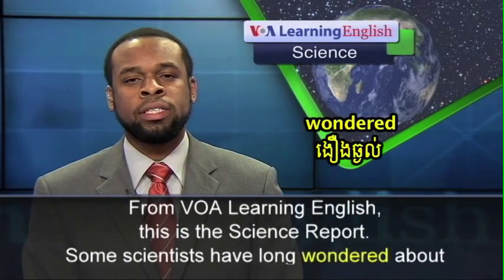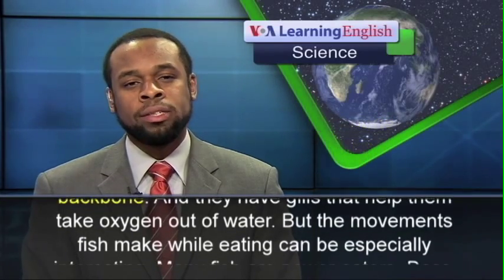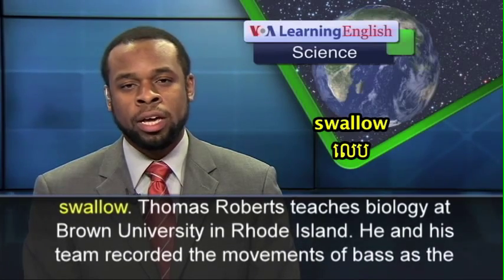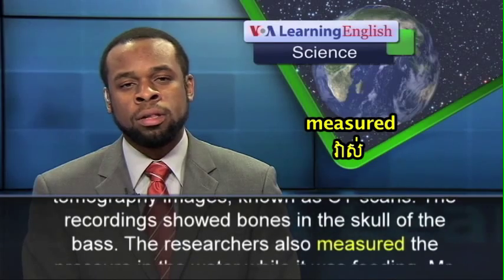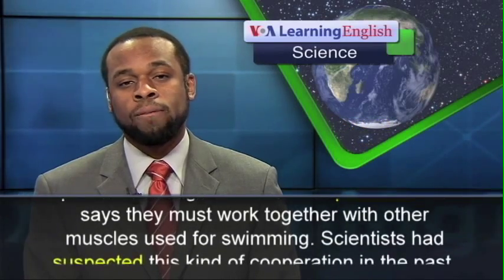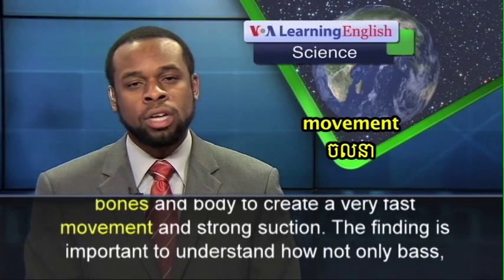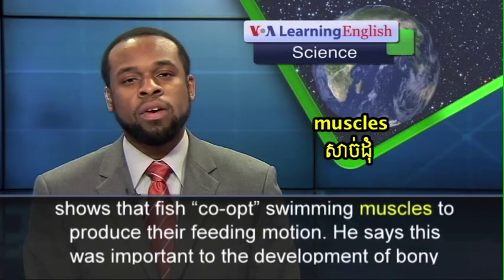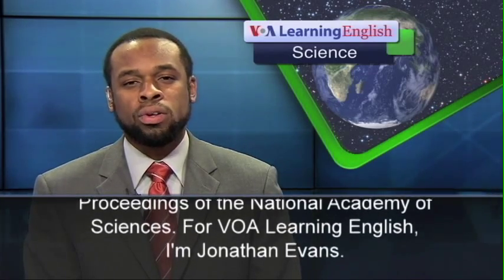Fish Use Whole Bodies When They Eat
Fish are vertebrates – animals that have a backbone and a spine. They have gills that enable them to take oxygen from the water. But have you ever wonder how vertebrates eat food? Now researchers at Brown University have x-ray video that shows the action.